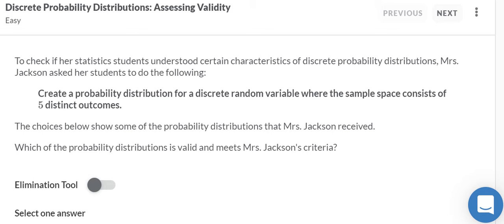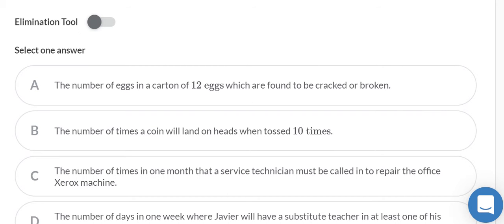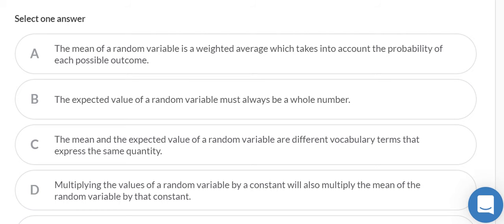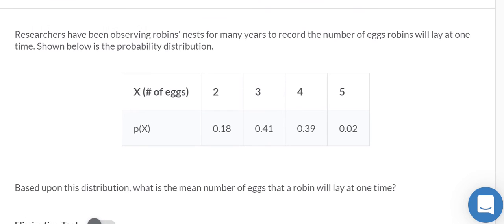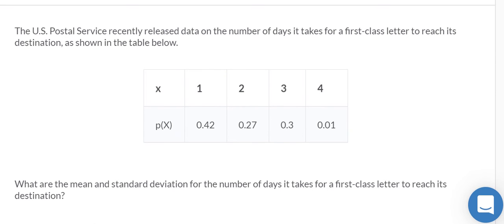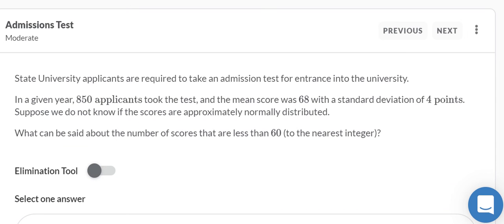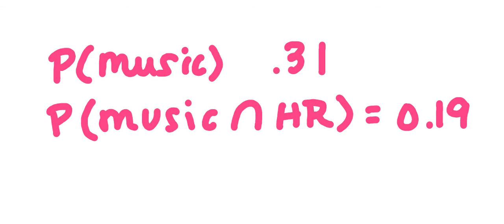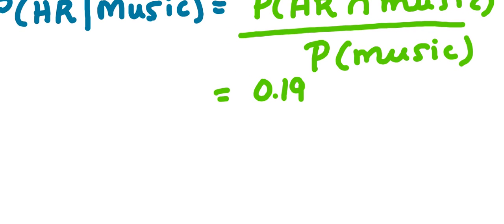6 1 Albert